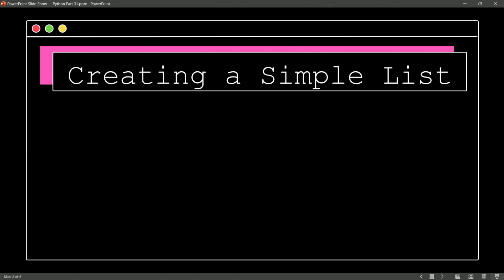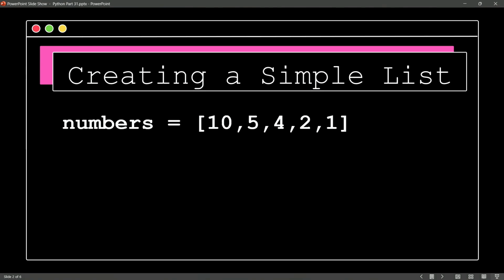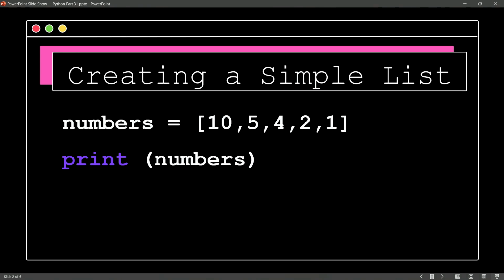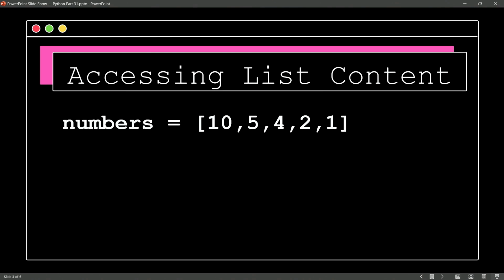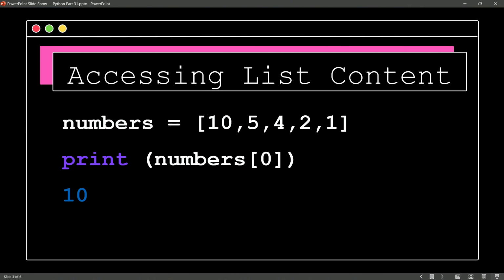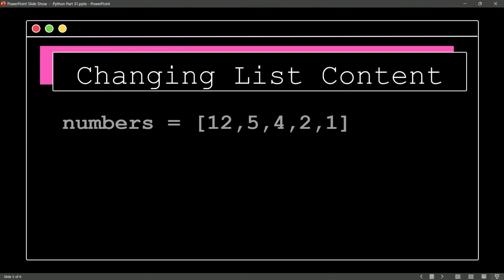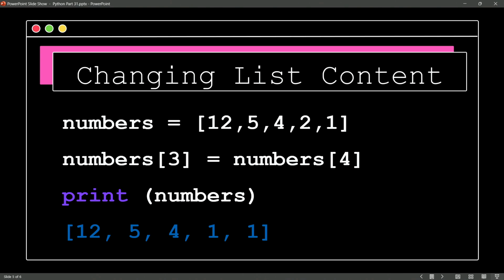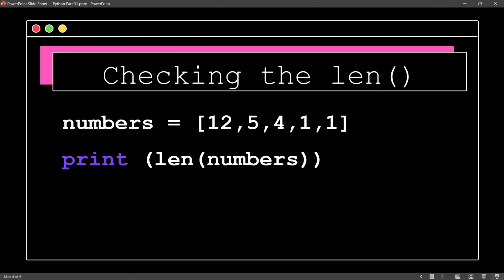Certified Entry Level Python Programmer - Part 31 - Using Lists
🚀 In this video, you’ll:

Learn what a list is in Python

Learn how to create a list

Learn how to access a list

Learn how to change a list

Learn how to discover a list's length

100% FREE YouTube course